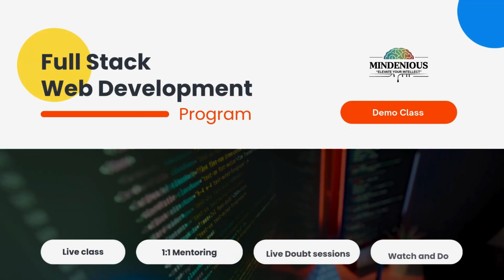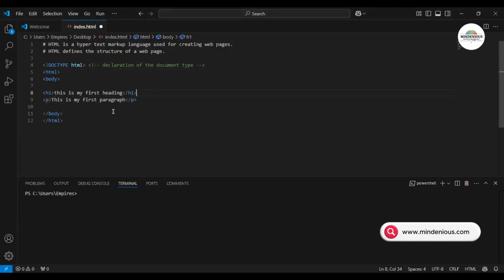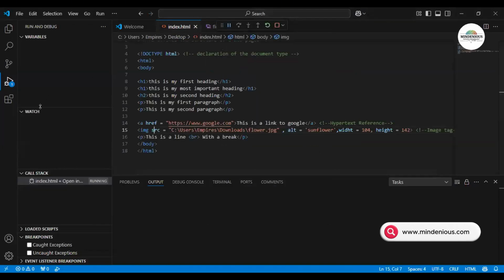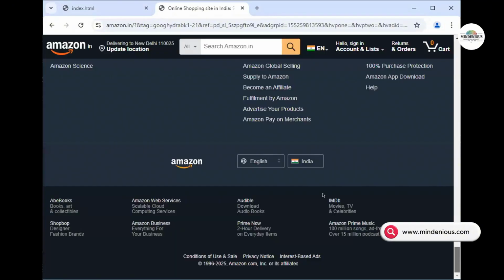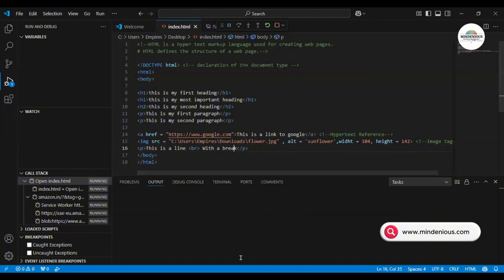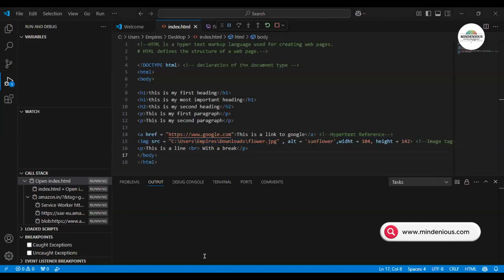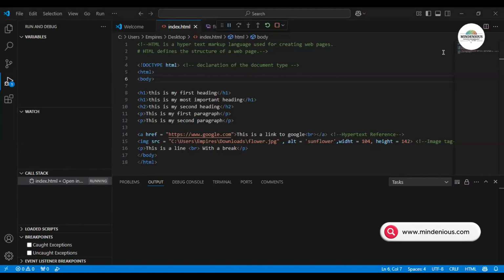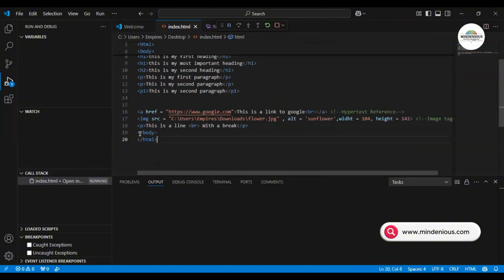Full stack web development - Demo Class, Mindenious Edutech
This video gives you a complete inside look at our Full Stack Web Development Program through a real demo class — exactly how our students learn, interact, and build job-ready skills.

In this session, you’ll experience:
💡 Live mentor-led teaching of core web development concepts
🧑‍💻 Real-time coding demonstrations across front-end and back-end
❓ Instant doubt-clearing, just like in our actual live classes
🛠️ Hands-on, project-based learning designed for real industry needs
🎯 A structured learning path used by top tech companies

Whether you're starting your coding journey or upgrading your skill set, this demo shows how learning at Mindenious truly works — practical, personalized, and guided every step of the way.

If you want to become a Full Stack Developer in 2025–26, this is the perfect place to begin.
Master industry-demanded tools, build real projects, and grow confidently with expert mentorship.

✨ Become a Full Stack Developer with Mindenious!
📩 DM us to start your journey

👉 Follow us on all social media platforms for more updates, free demos, and career tips!